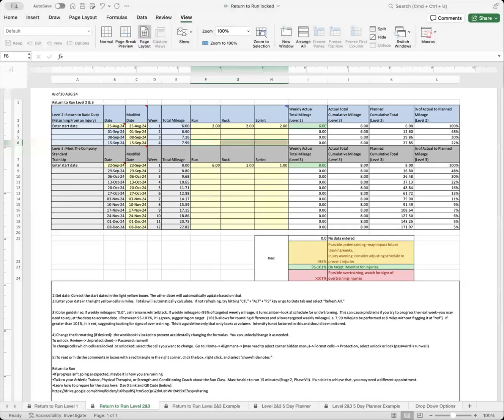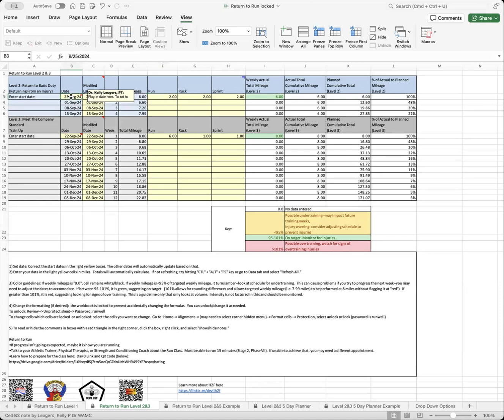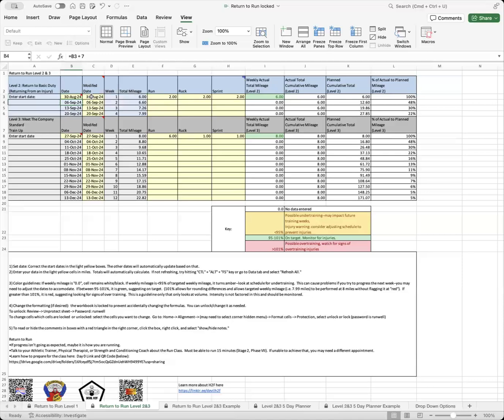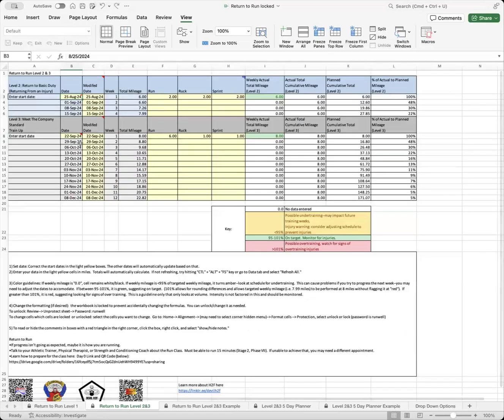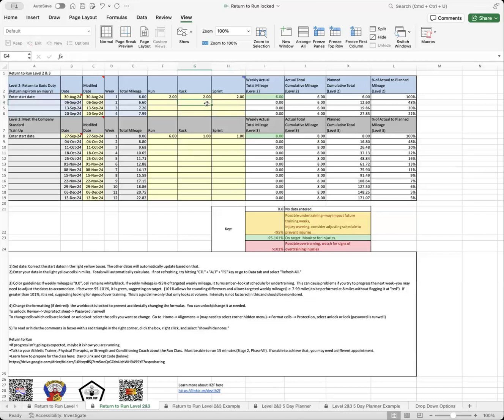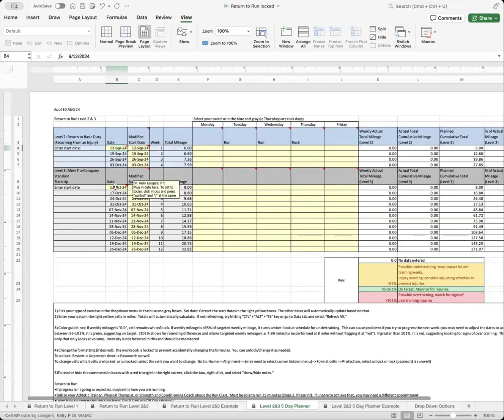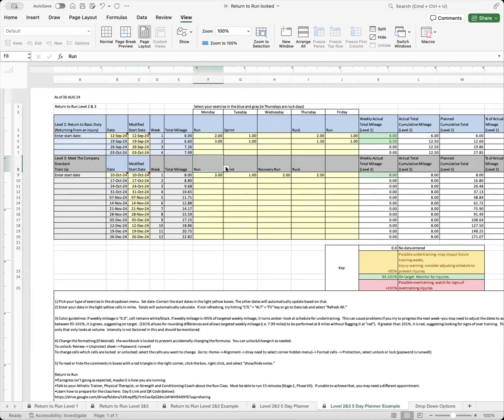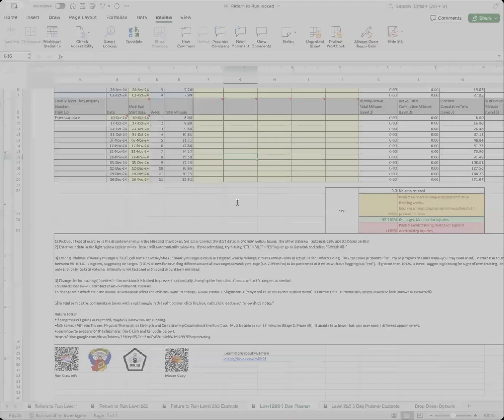Return to Run: Level 2 & 3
How to use the Excel Sheet.

The views expressed in these videos are those of the creator and do not necessarily reflect the official policy or position of Devil Heath and Holistic Fitness (H2F), the Department of Defense,  nor the U.S. Government.  The purpose is educational and should not be perceived or taken as medical advice. Consult your medical team for your questions on exercise.